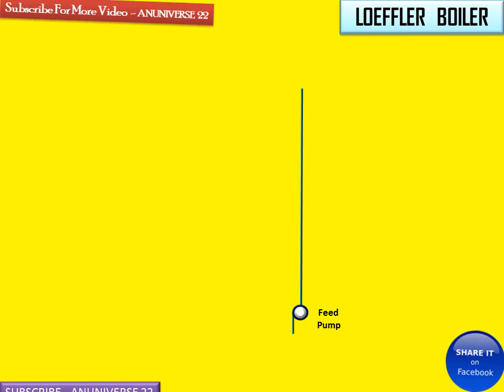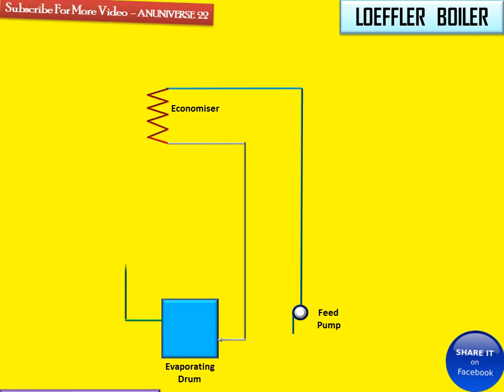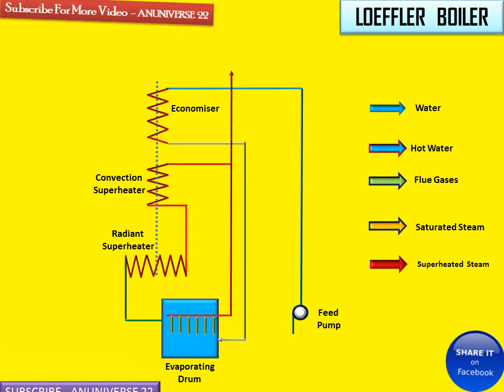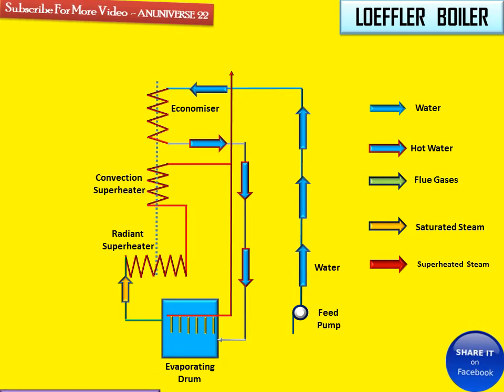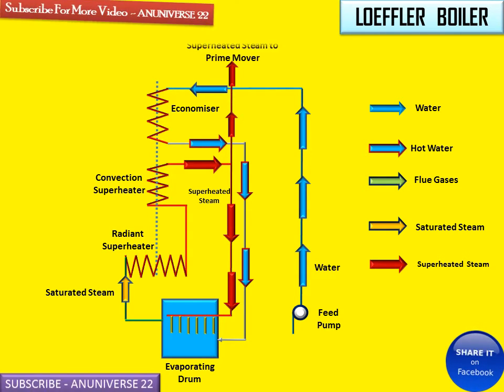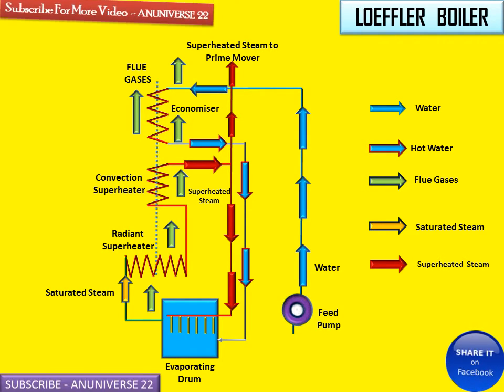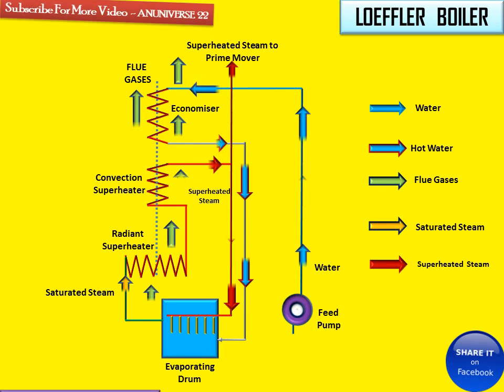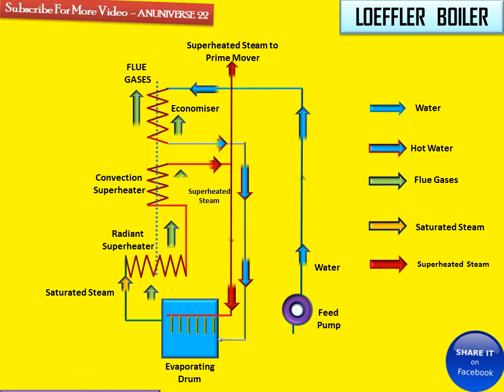LOEFFLER BOILER WORKING [HIGH PRESSURE BOILER]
HIGH PRESSURE BOILER